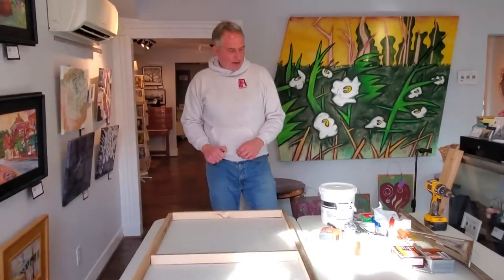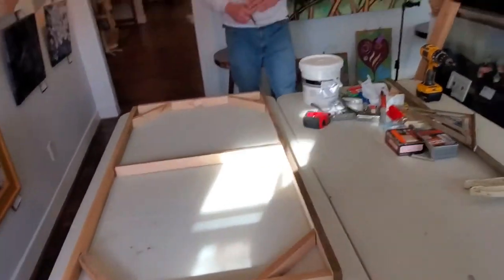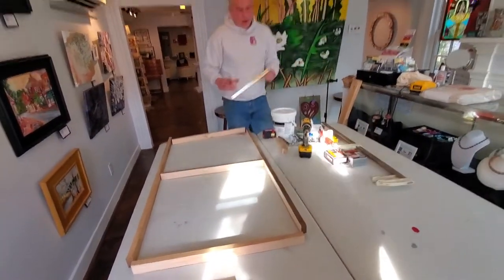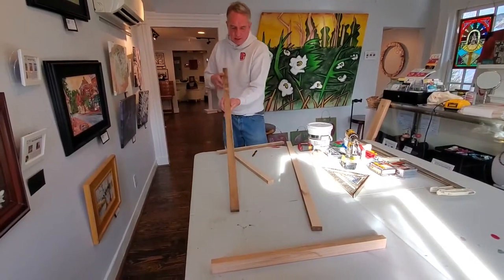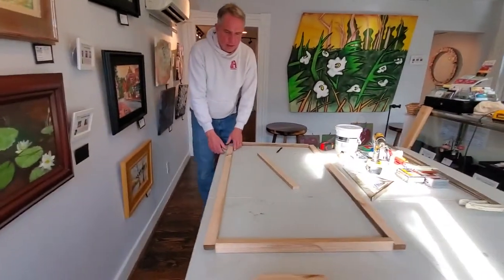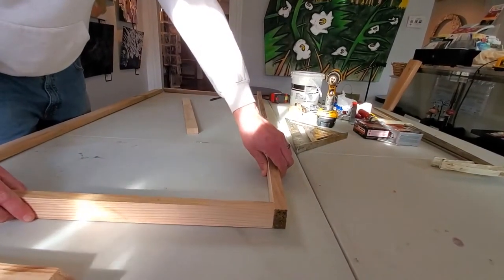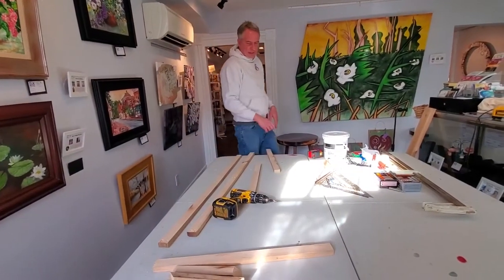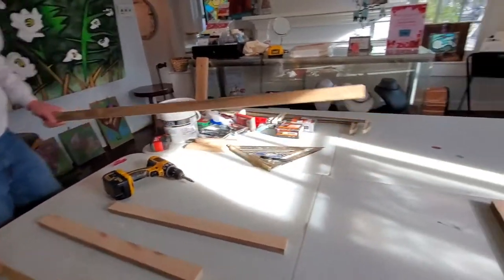Second Saturday Canvas Stretching Demo Part 2 of 4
Join Foundry Artist Stephen Mead as he demonstrates how to stretch a canvas for painting.